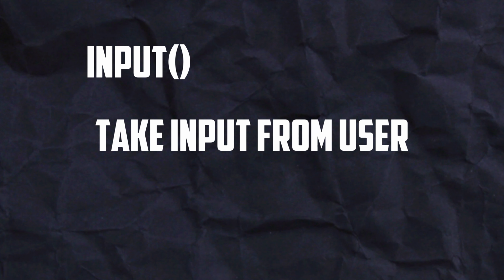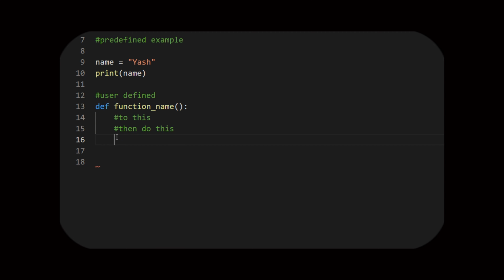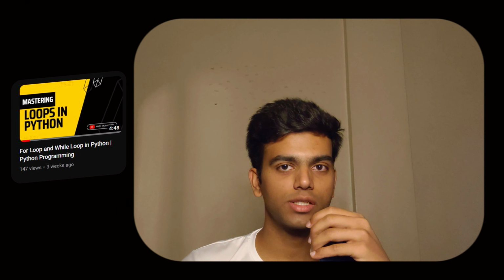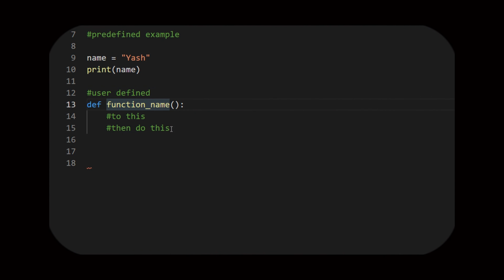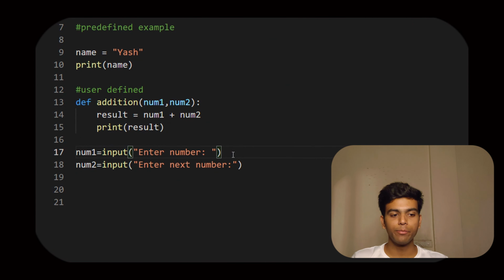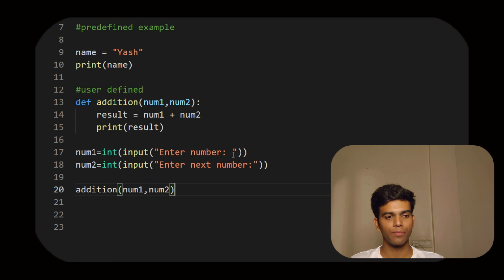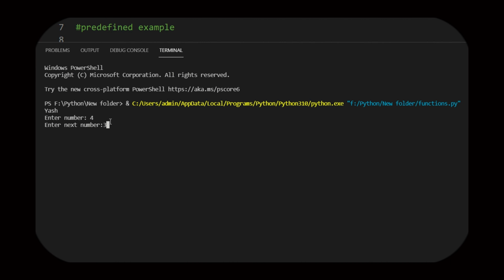Functions in Python 🚀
This video is your gateway to mastering Python functions and skyrocketing your projects to viral success! 🌐💡

Timestamps:
0:00 Intro
0:10 What is function?
0:24 Types of Function
0:29 Predefined function
0:50 User-defined function